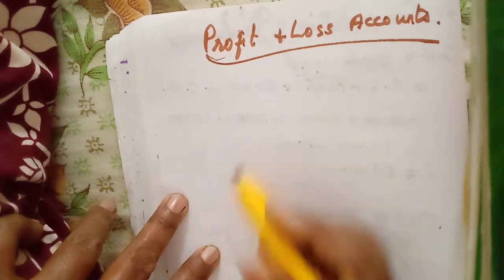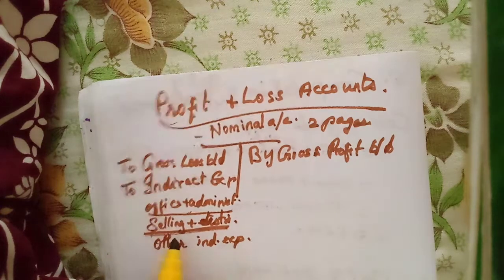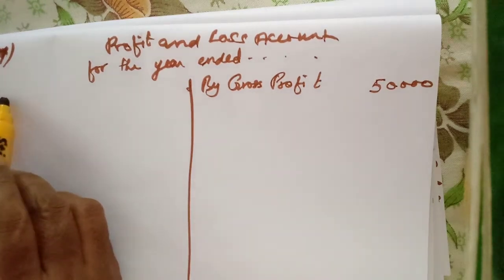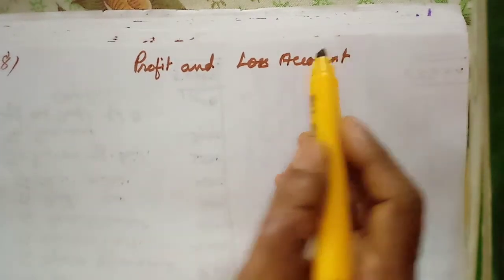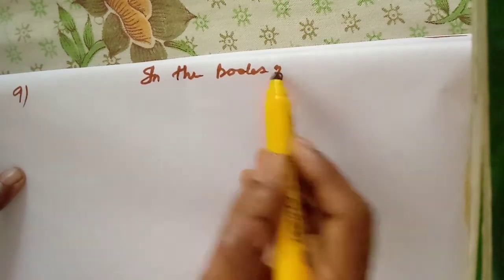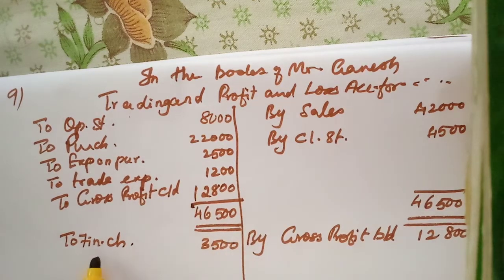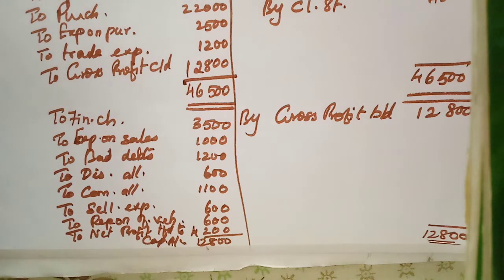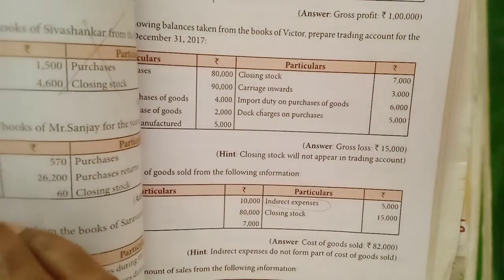Grade XI Accountancy - Profit and loss account - 10/12/2020 09.00a.m.